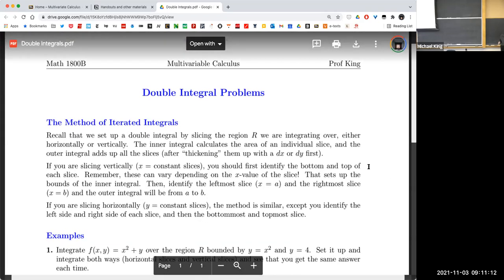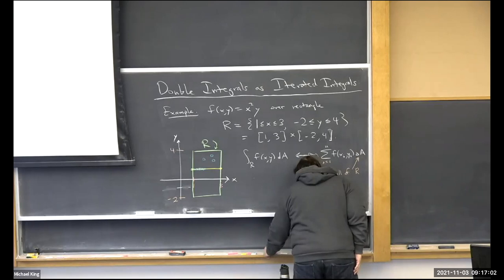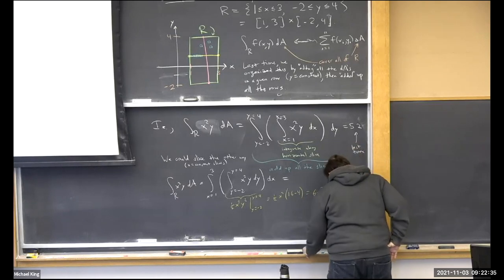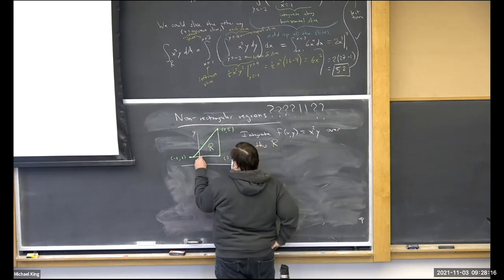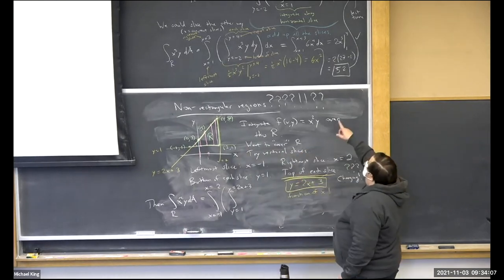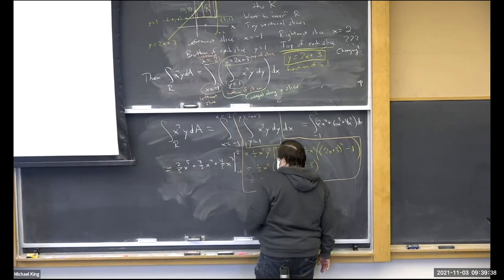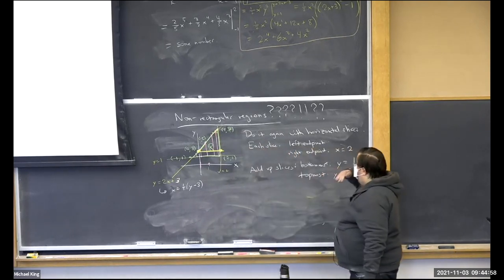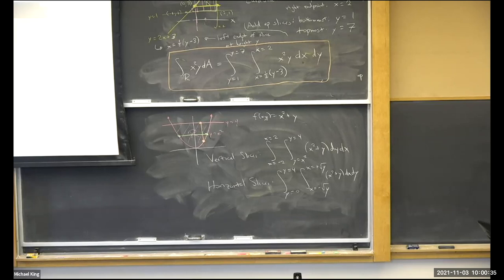Multivariable class, November 3, 2021